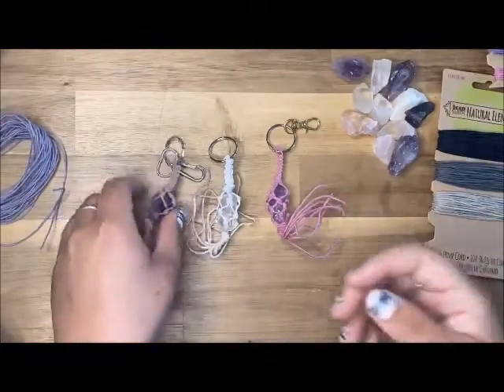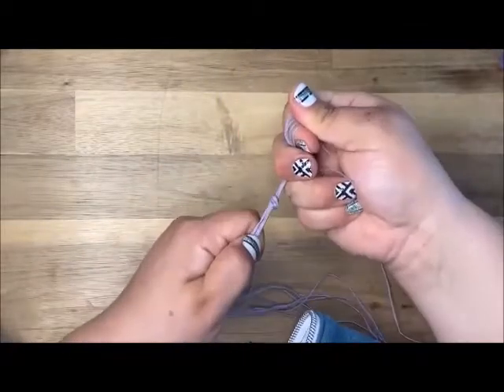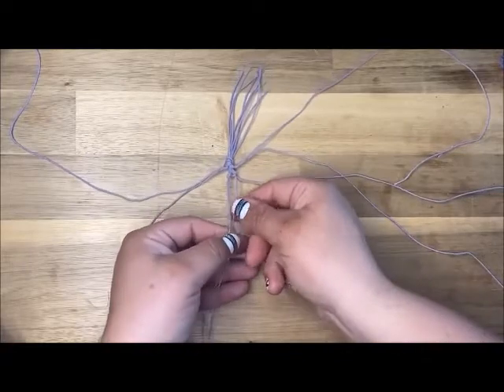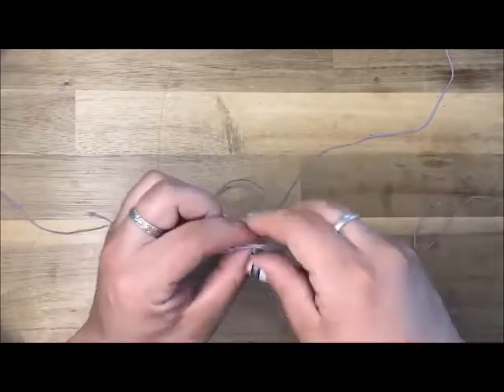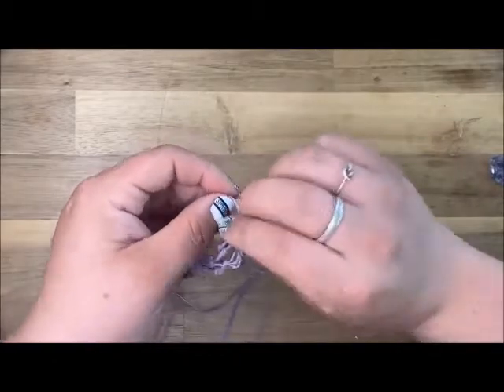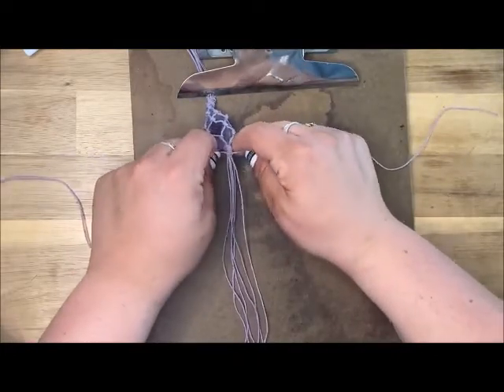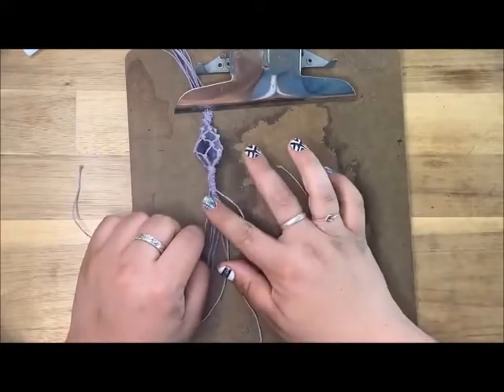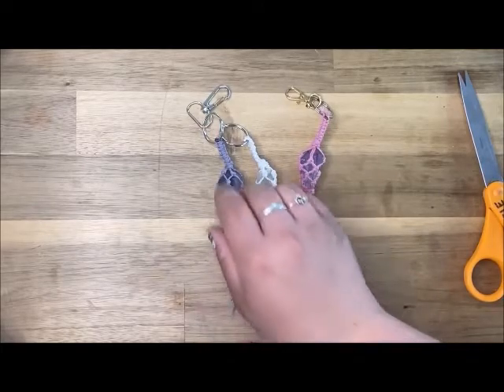Macrame Crystal Key Chains - How to Video from Caft Warehouse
These trendy macramé crystal holders are just too cute! Choose your favorite crystal stone and learn a few simple knots to create a holder for a gemstone.

These crystal holders can make a great key chain, add more cord to make a necklace,  or create a hanging crystal area in your home.

Materials:
- Your Favorite Crystal or Gemstone
- Your Choice of Cording (we will be featuring Hemp Cording)
- G-S Hypo Cement
- Scissors

★ About Us! ★